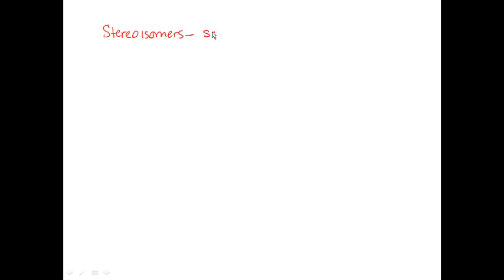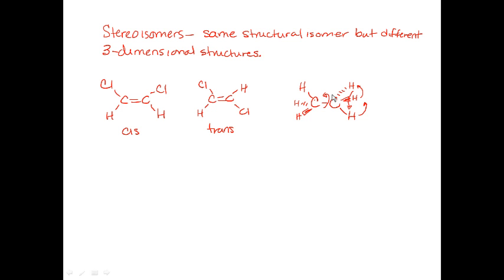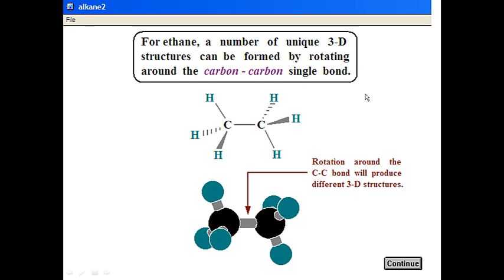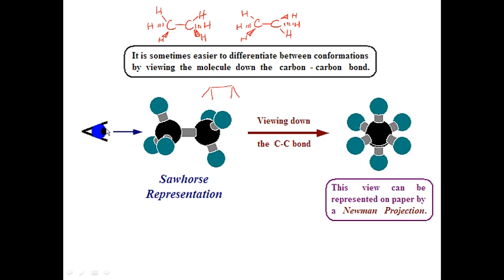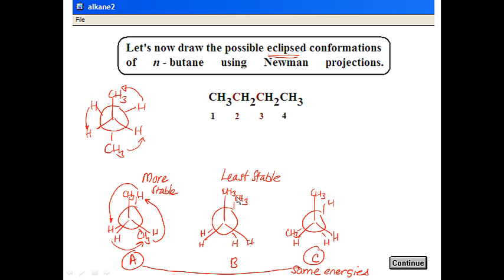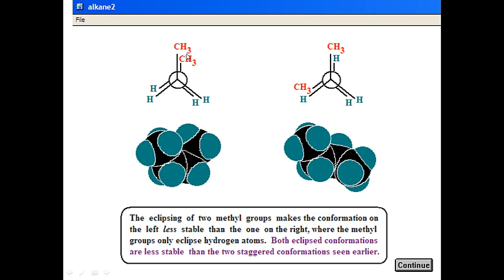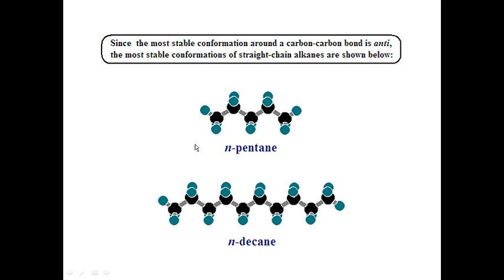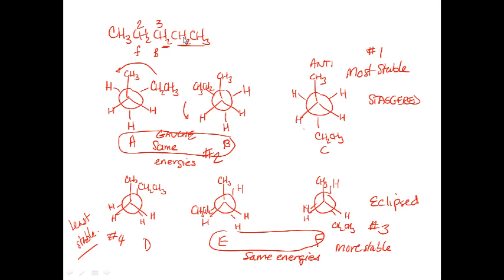Cis/Trans Isomers and Conformations; Drawing Newman Projections and Evaluating their Energies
Beg - 4:27  Cis/Trans Isomers and Conformations
4:27 - end  Drawing Newman Projections and Evaluating their Energies